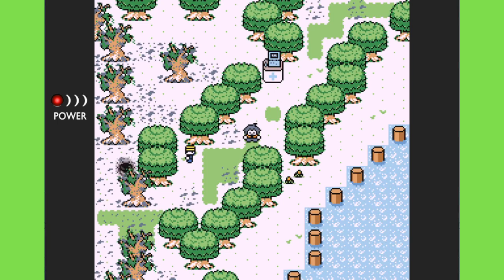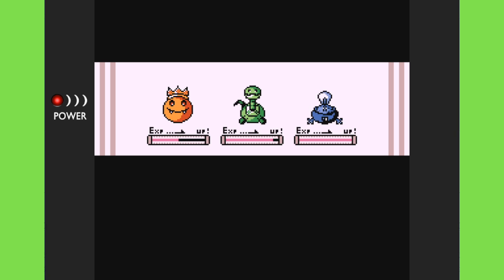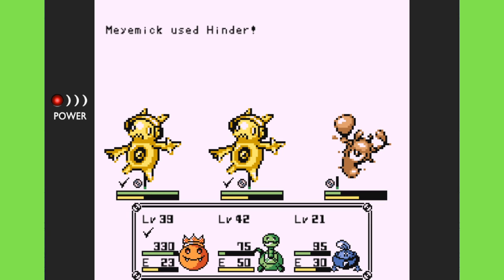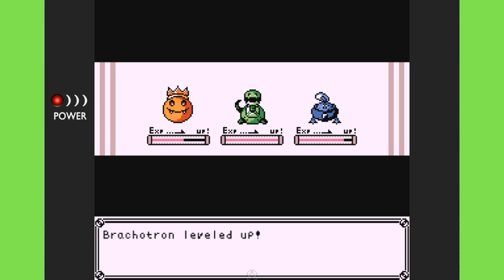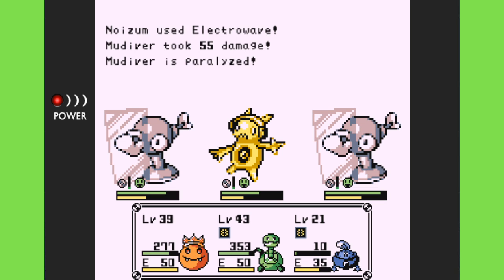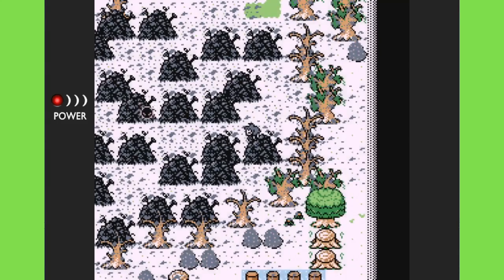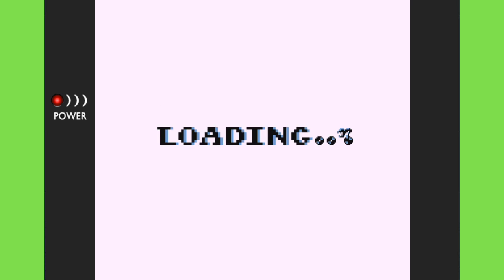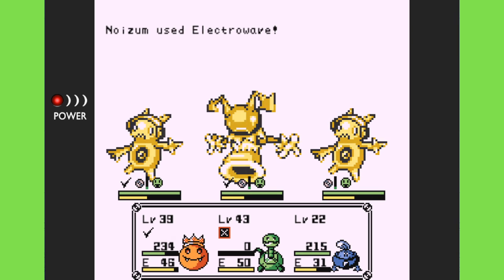Tried a New Disc Creature - FAILED! - Disc Creatures E30